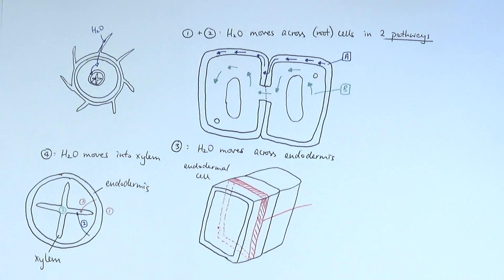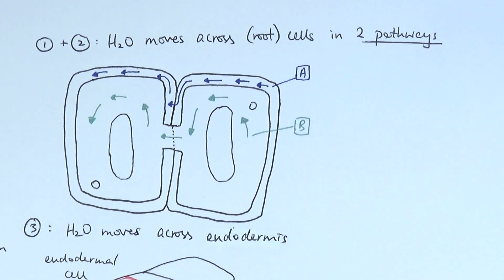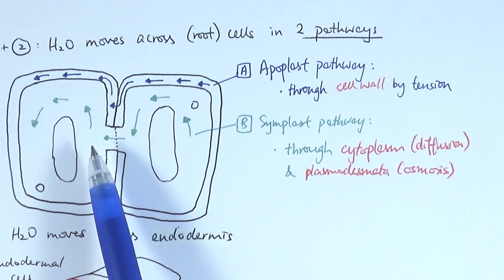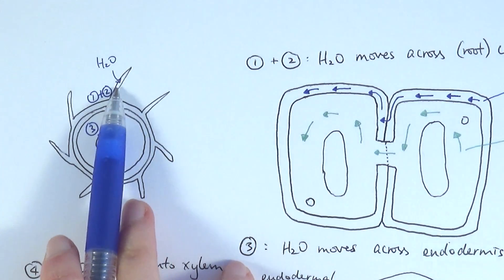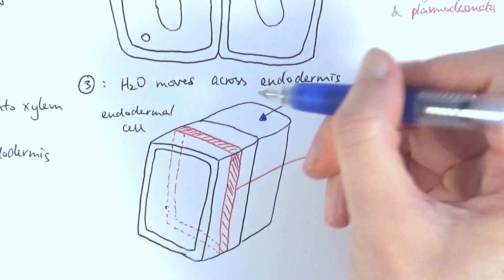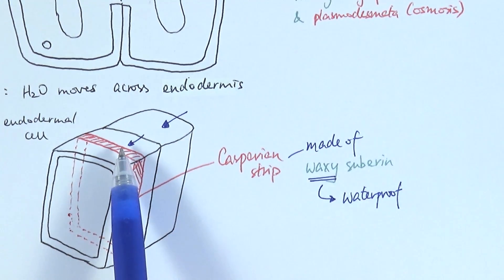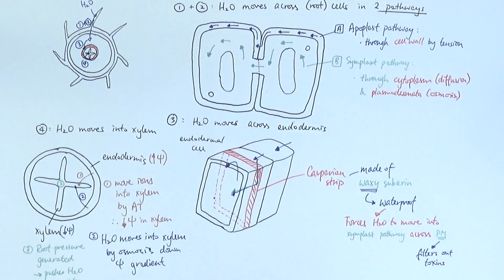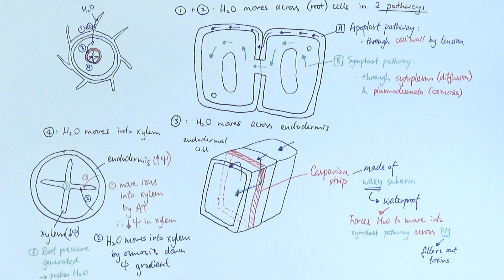AS Biology - Water transport in plants (OCR A Chapter 9.2)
Water is absolutely crucial to the growth of plants. Here we look at how water is transported from the root hairs to the xylem in the roots, before it is transported around the plant through the transpiration pull (which is shown in the 'Transpiration (chapter 9.3)' video).